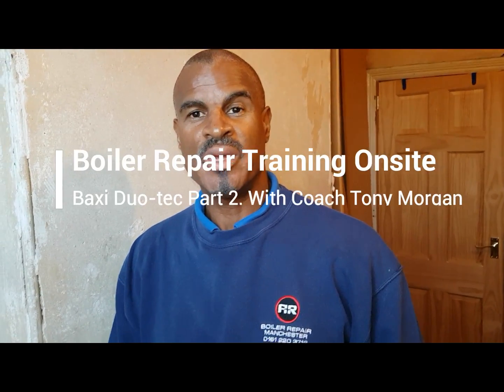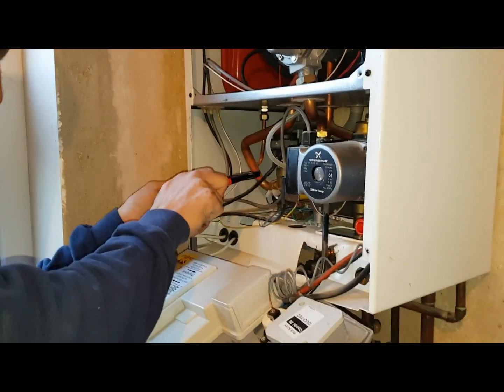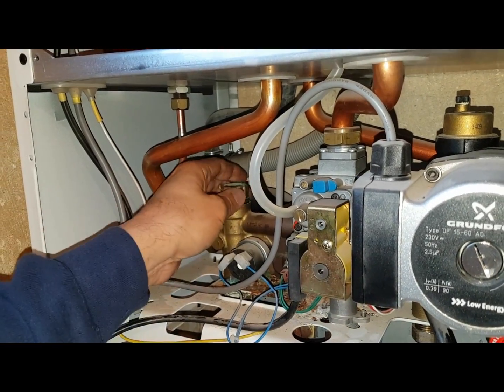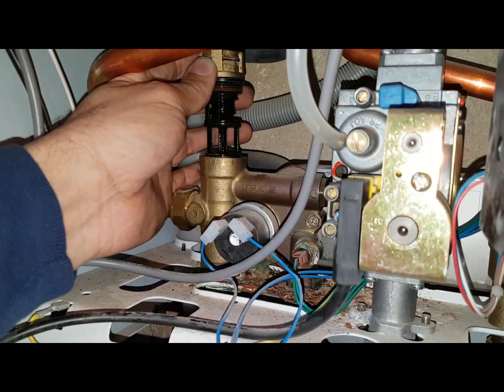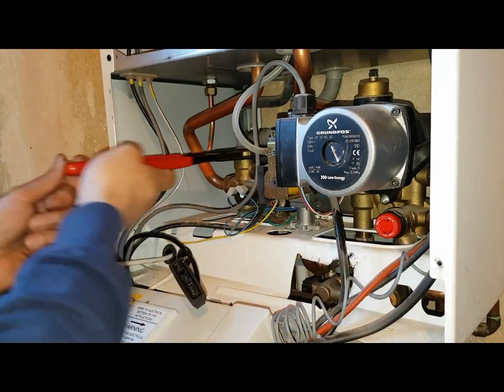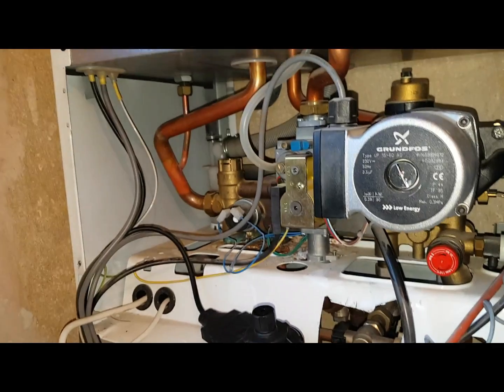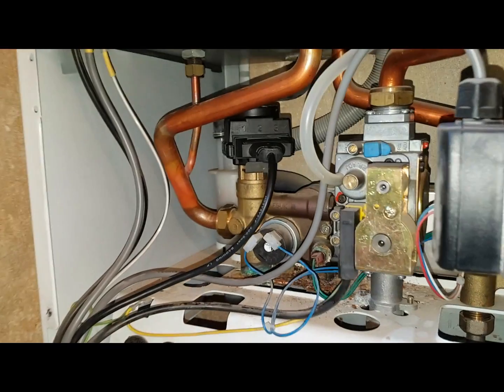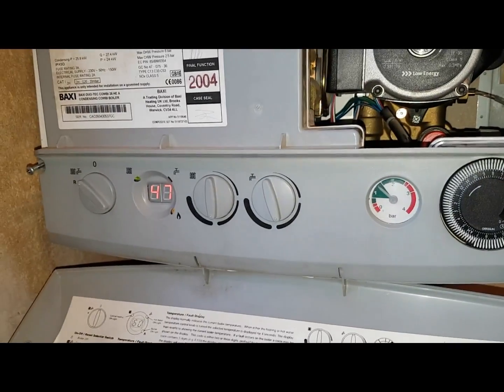Boiler Repair Training Onsite Baxi Duo tec Part 2. With Coach Tony Morgan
Online boiler repair accelerated training guaranteed! Yes. If you want to improve your all-round skills in Boiler Repair, Heating Systems and Controls today.